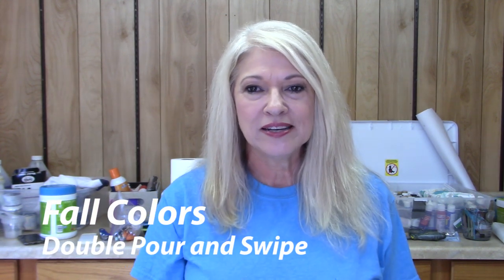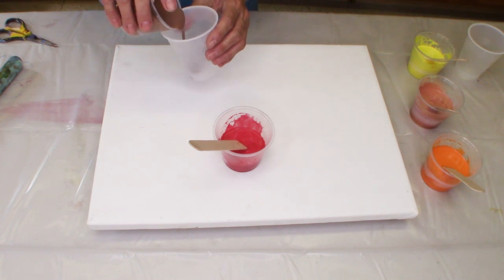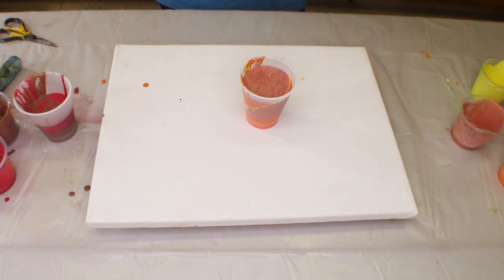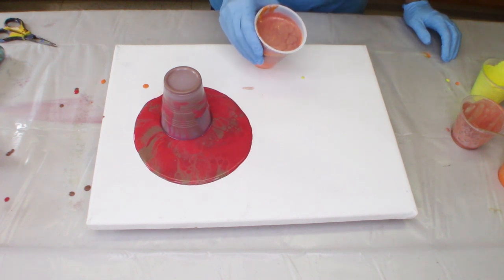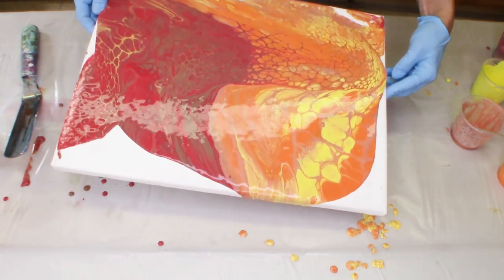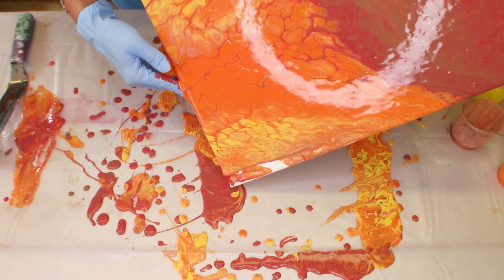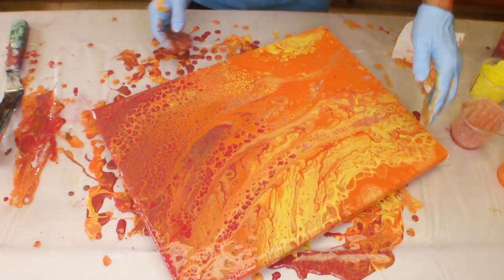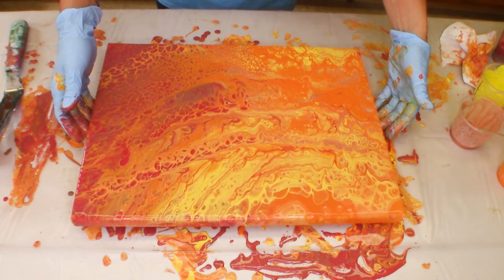Fall Colors Double Pour and Swipe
I loved these five Fall colors together! I wanted cells -- and got them! With a couple of drops of silicone definitely gives you cells --- but the swiping helps the paints and silicone react together to create great cells!

Happy Pouring,
Kathy

Amazon page with the products I talk about in my videos:

Arteza U.S.